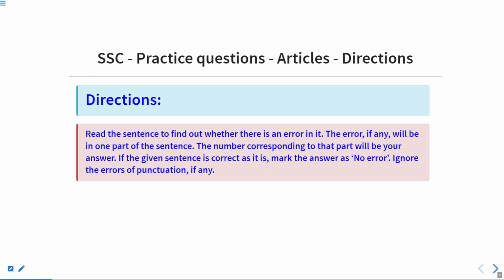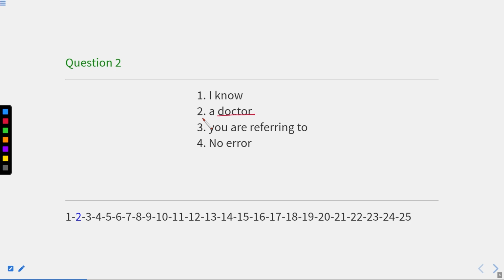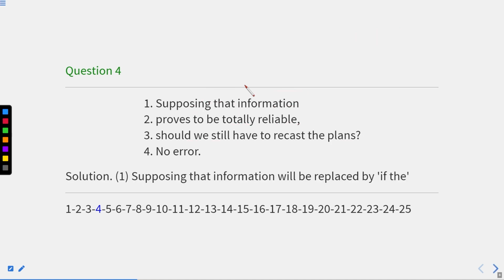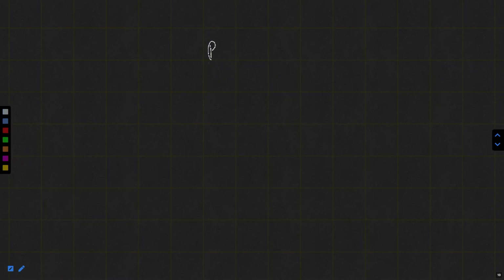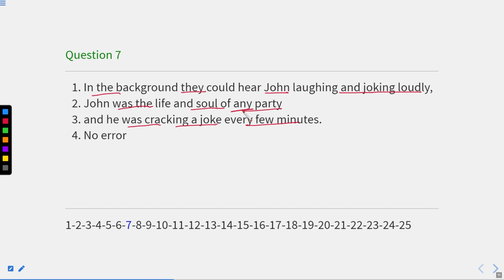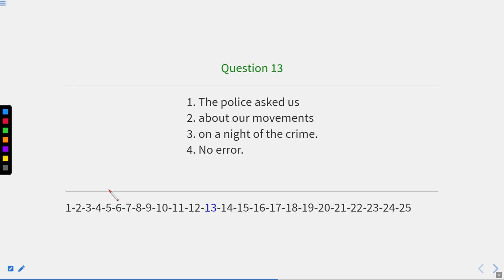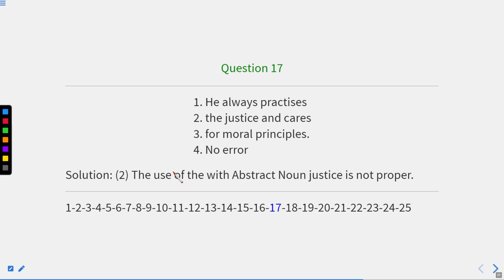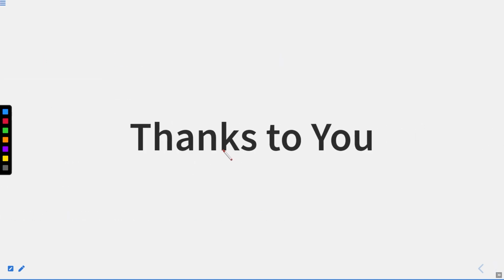Articles Practice Questions Part 1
Subject: English
Programme Name: Articles
Course Name: SSC

In this session we have covered 25 practice questions based on articles

📡 Key Features:
Syllabus-based Content